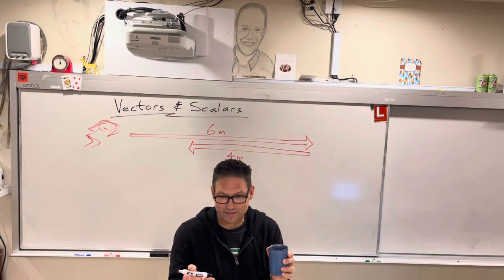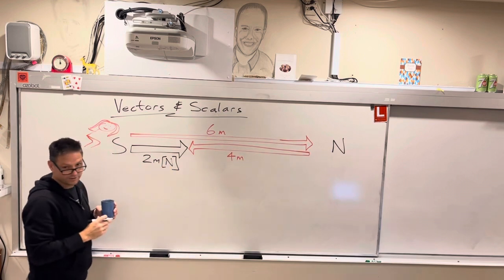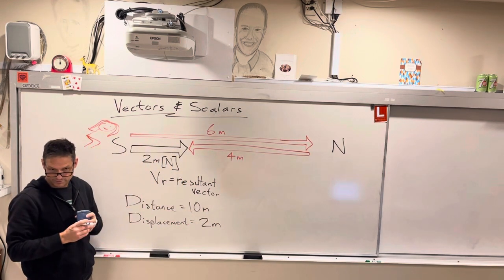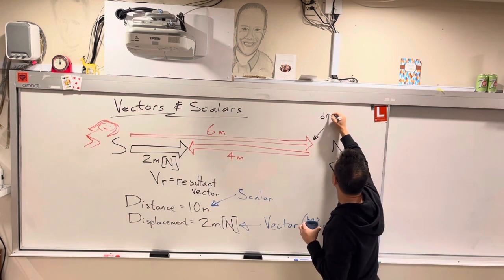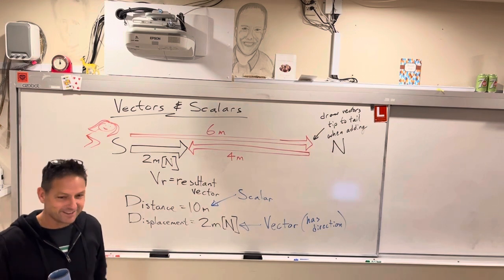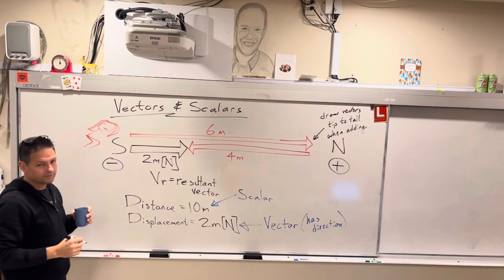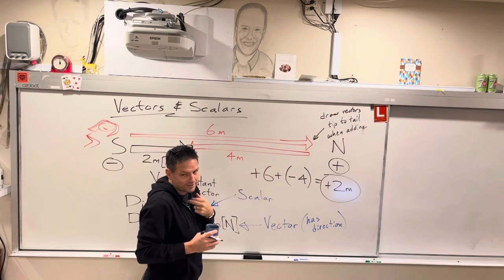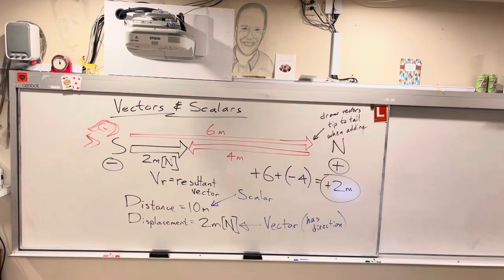PDP vectors Lesson part 1